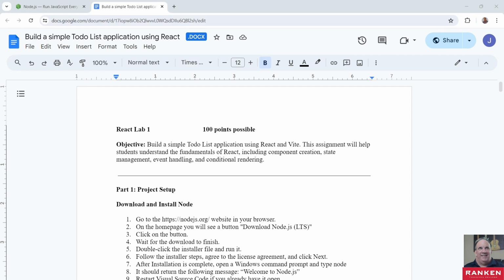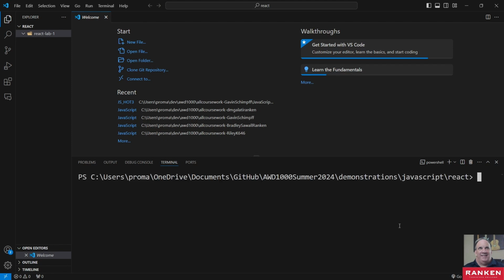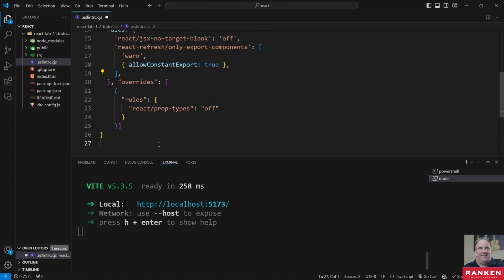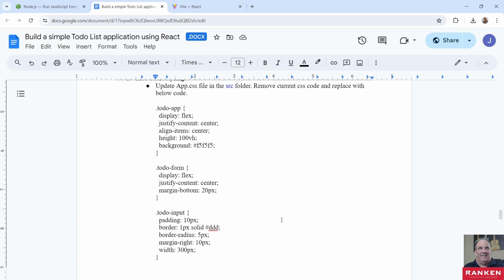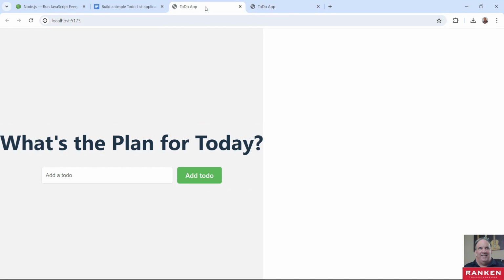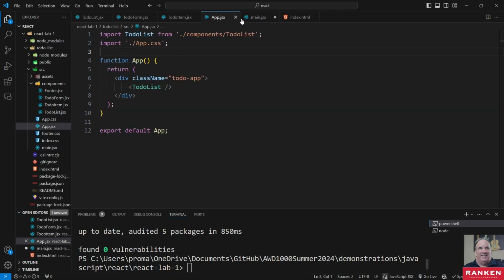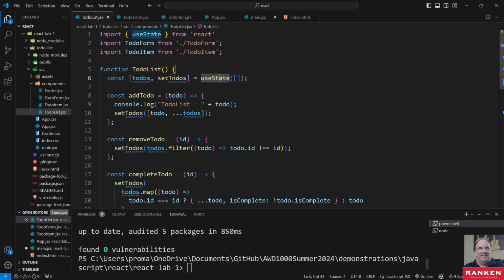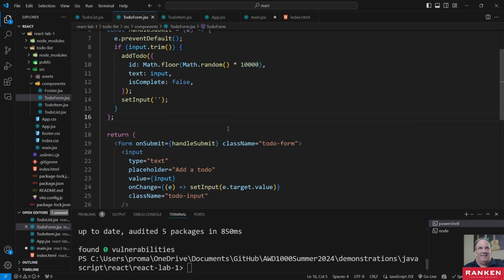React application set-up and React Lab 1